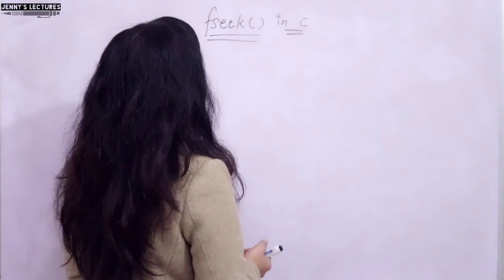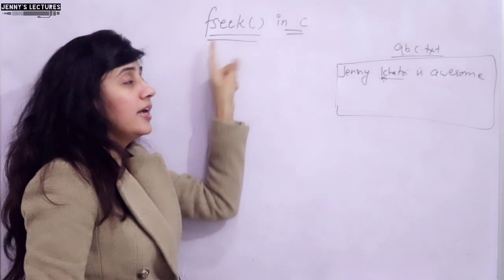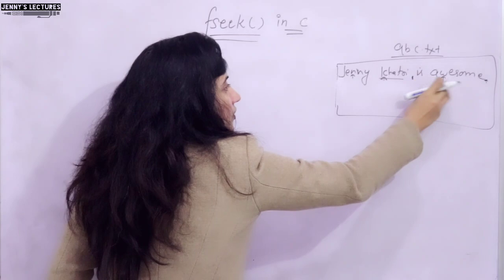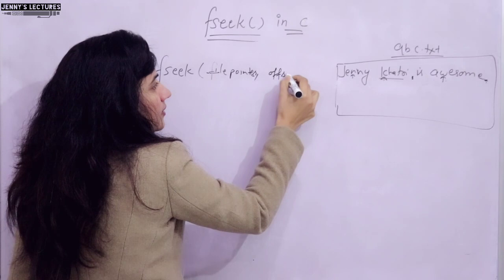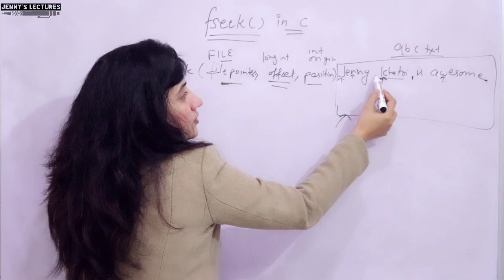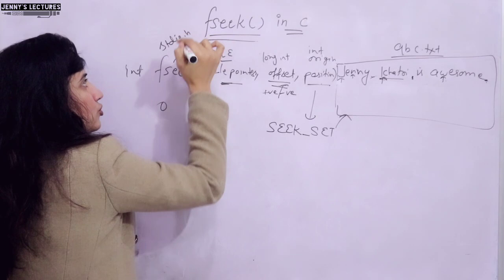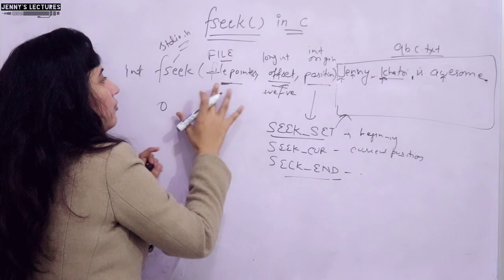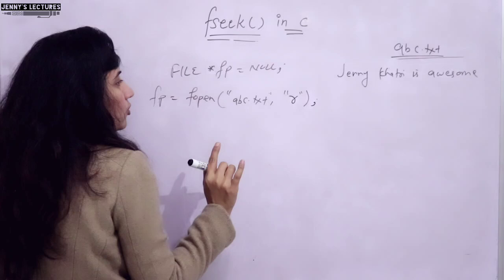C_127 fseek() function in File Handling | C Language tutorials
GeeksforGeeks has introduced a GATE CS All India Mock 3 (AIM 3), which is going to be a simulation of the actual examination format. As we always say that practice is key, appearing for this Mock 3 will give you a boost in confidence and also help you work on your weak points.